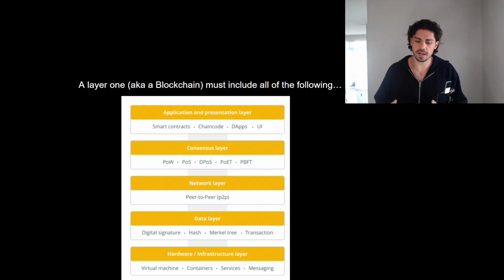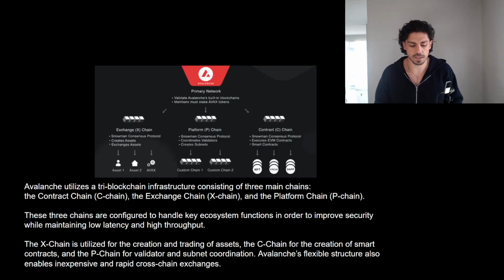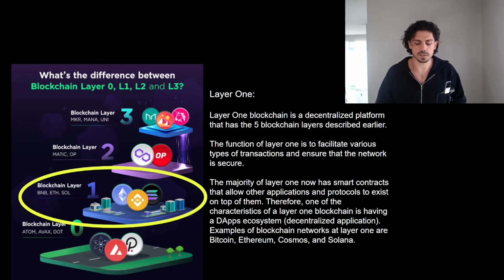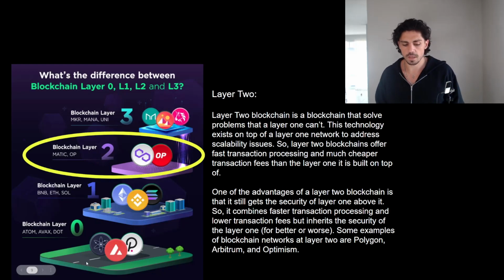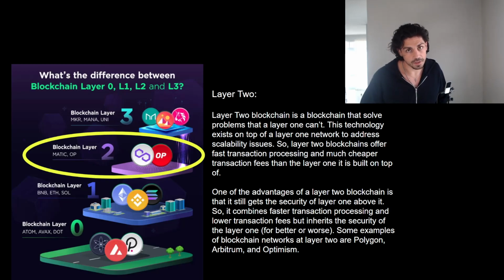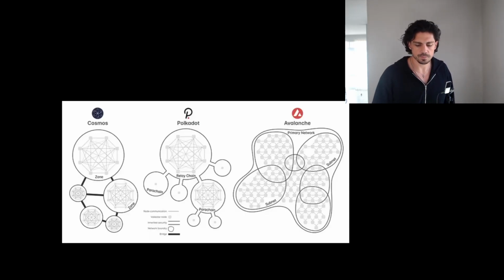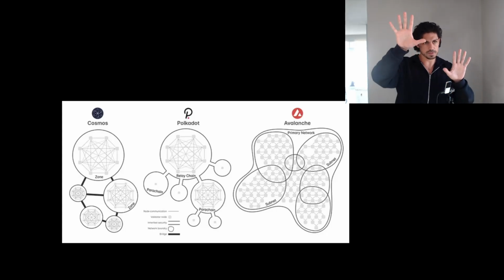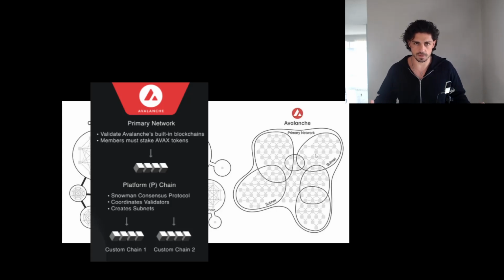Blockchain layers explained